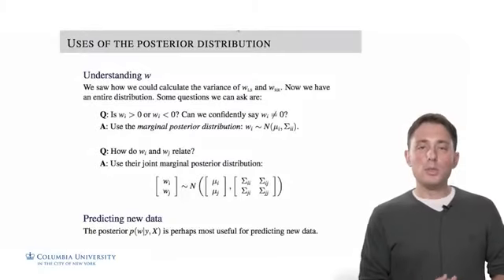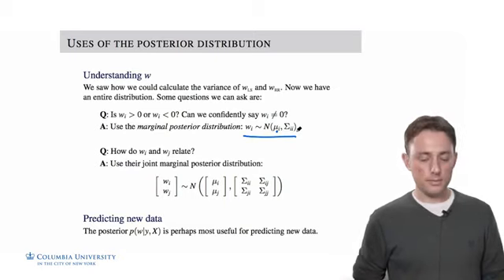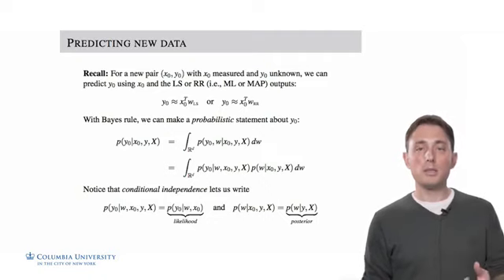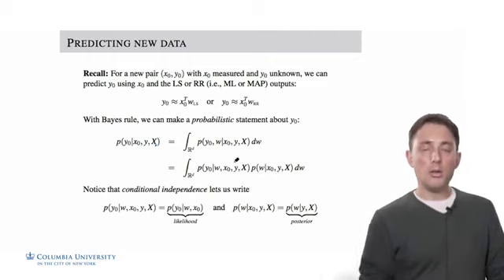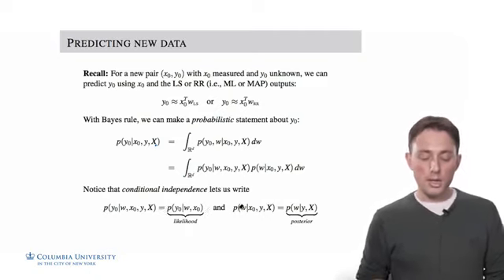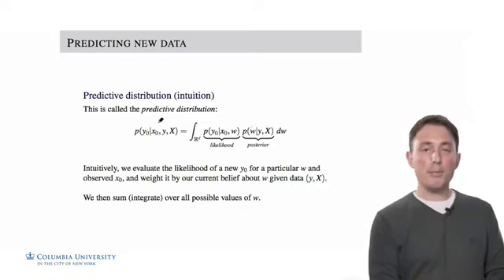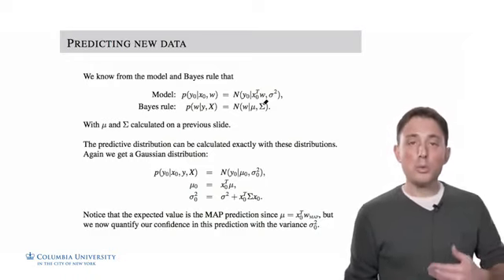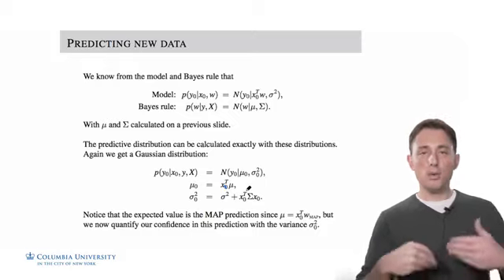3 7 PREDICTING NEW DATA | Machine Learning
*Predictive distribution (intuition)*
This is called the predictive distribution:
p(y0jx0; y; X) = ZRd p|(y0{z jx0; w})
likelihood
p(wjy; X)
| {z }
posterior
dw
Intuitively:
1. Evaluate the likelihood of a value y0 given x0 for a particular w.
2. Weight that likelihood by our current belief about w given data (y; X).
3. Then sum (integrate) over all possible values of w.

We know from the model and Bayes rule that
Model: p(y0jx0; w) = N(y0jx0Tw; σ2);
Bayes rule: p(wjy; X) = N(wjµ; Σ):
With µ and Σ calculated on a previous slide.
The predictive distribution can be calculated exactly with these distributions.
Again we get a Gaussian distribution:
p(y0jx0; y; X) = N(y0jµ0; σ02);
µ0 = x0Tµ;
σ2
0 = σ2 + x0TΣx0:
Notice that the expected value is the MAP prediction since µ0 = x0TwMAP, but
we now quantify our confidence in this prediction with the variance σ0